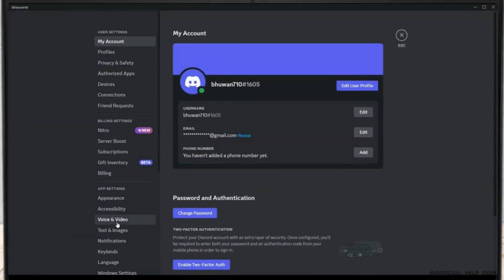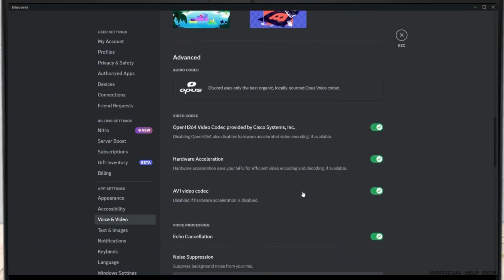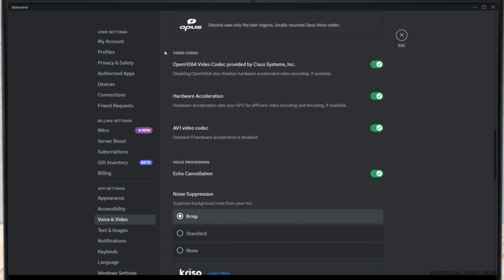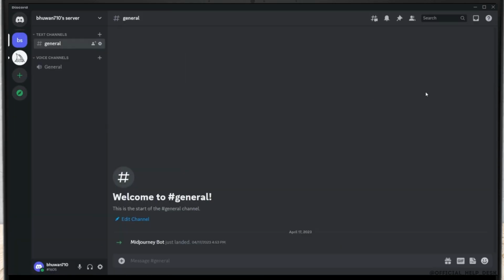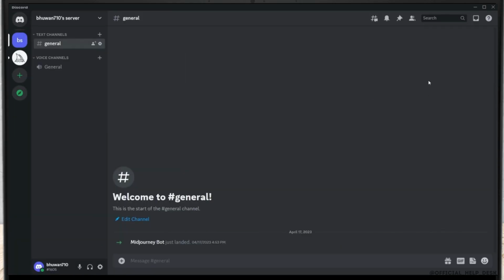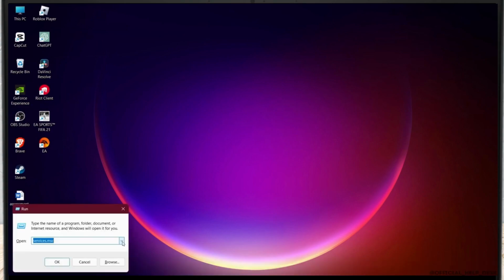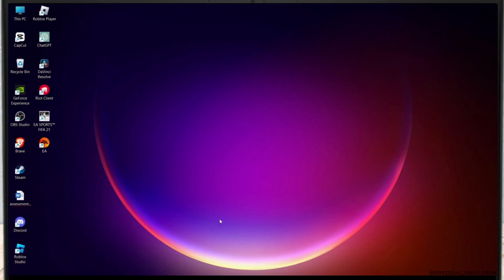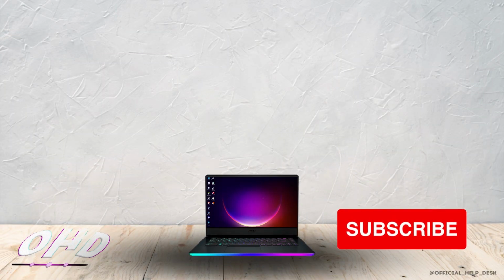🖥️ Black Screen While Screen Sharing on Discord Fixed! (2023) | Solve the Issue 🚀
Experiencing a black screen while screen sharing on Discord? 🚨 We're here to help! In this video, we'll show you how to fix the black screen issue during screen sharing on Discord for the 2023 update. 🖥️

Follow our easy-to-understand guide to resolve this common problem on both Windows and macOS devices. By the end of the video, you'll be able to enjoy seamless screen sharing sessions on Discord without any black screen interruptions. 🚀

Chapters:
00:00 Introduction
00:10 Fixing Black Screen Issue on Discord Screen Sharing